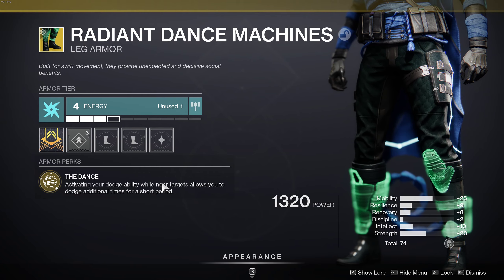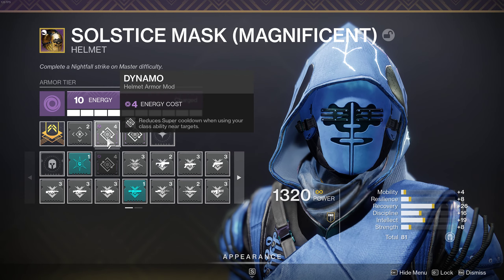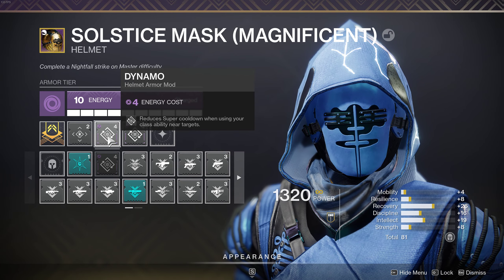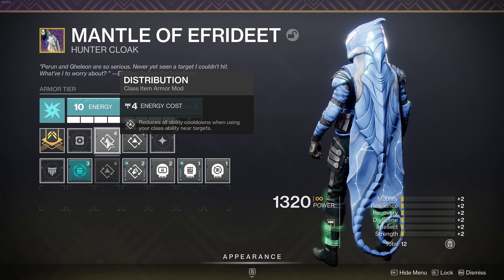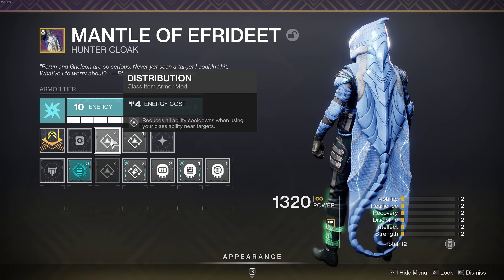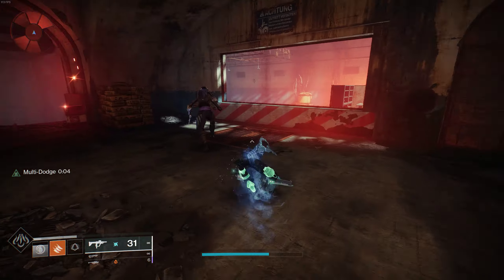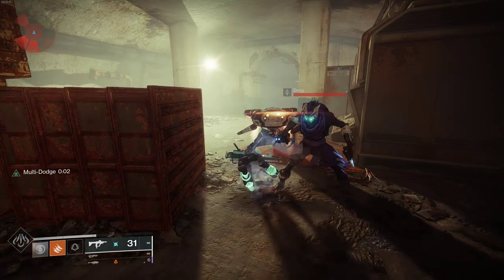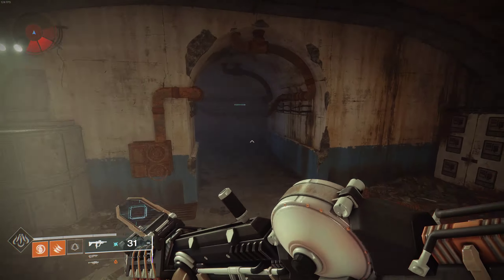Radiant Dance Machines ARE CRAZY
very fast super yes